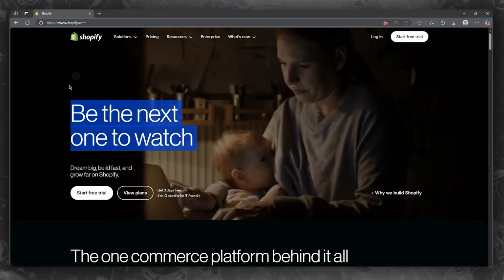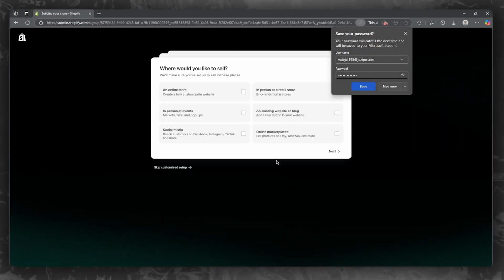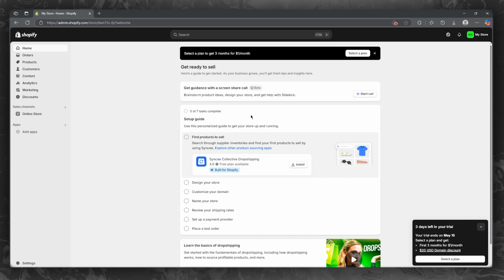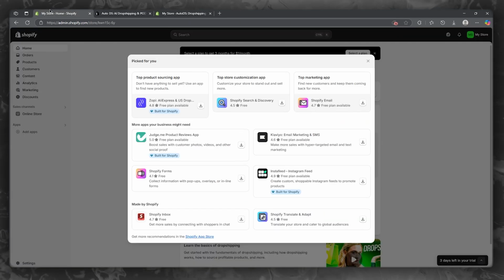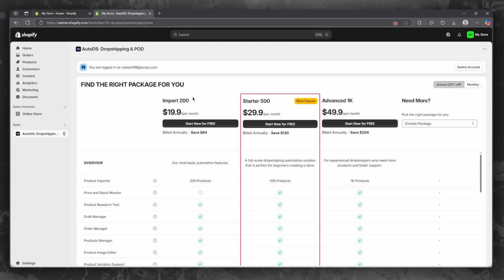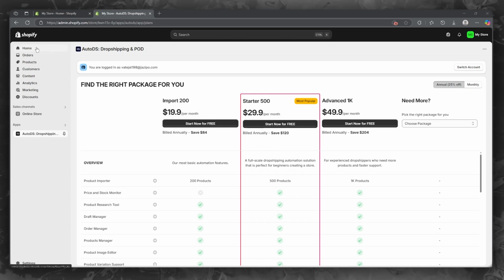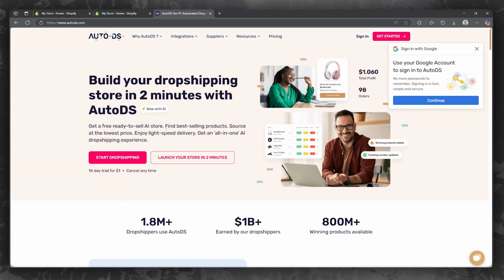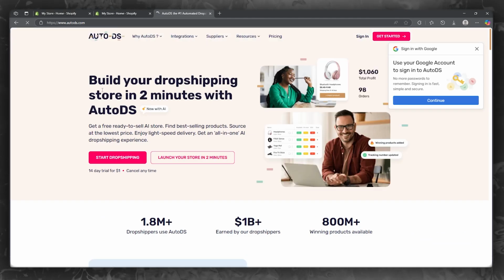How To Use AutoDS For Shopify Dropshipping | Beginners Tutorial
In this video, I’ll show you how to use AutoDS for Shopify dropshipping as a complete beginner in 2025. You’ll learn how to integrate AutoDS with your Shopify store, automate product sourcing, order fulfillment, and pricing strategies to streamline your dropshipping business. I’ll also share tips on optimizing your store for higher profits and faster sales.